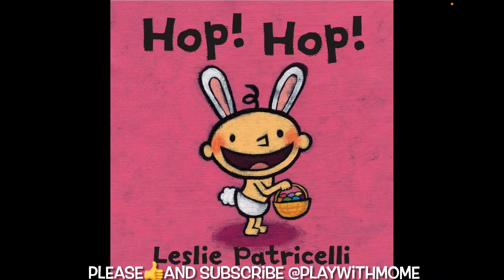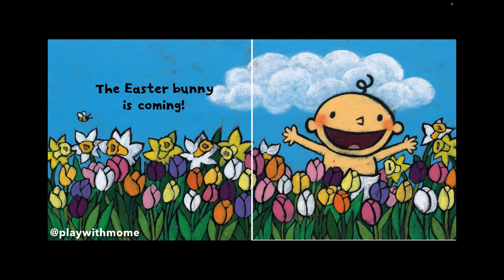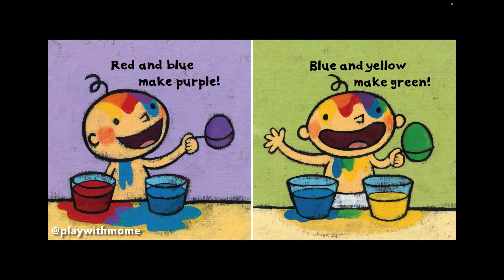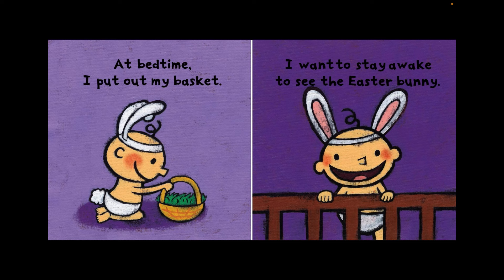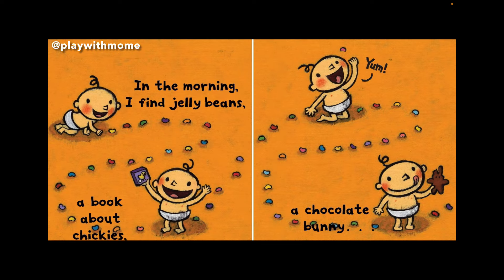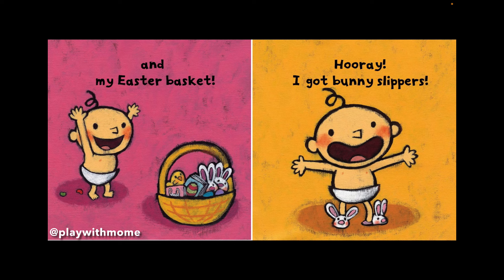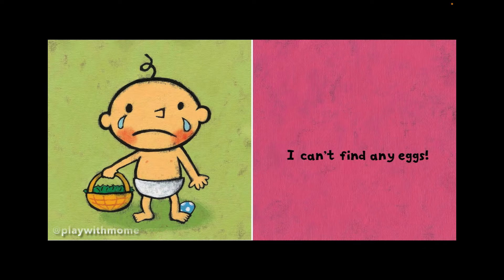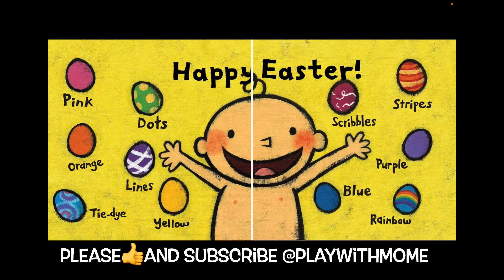HOP! HOP! | Kids Read Aloud | A Fun, Bouncy Bunny Adventure @playwithmome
HOP! HOP! Story and ILT by Leslie Patricelli @playwithmome

Join the fun in HOP! HOP! by Leslie Patricelli, where little bunnies hop all around in this joyful, bouncy story! With its playful rhythm, adorable illustrations, and simple text, this book is perfect for young children who love animals and action-packed stories. It’s a great story for toddlers and preschoolers, especially around springtime and Easter! Hop along with us and enjoy this bouncy, fun adventure!

Support the author and publisher take your copies and let's read together!
You can purchase this book on Amazon